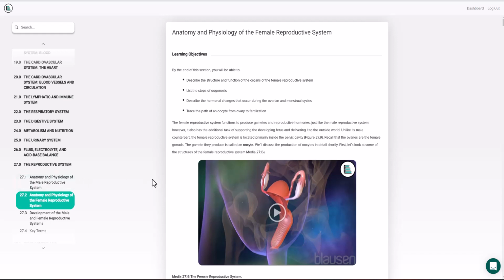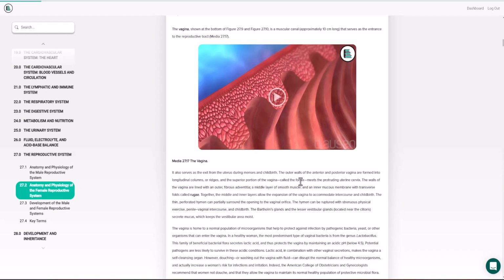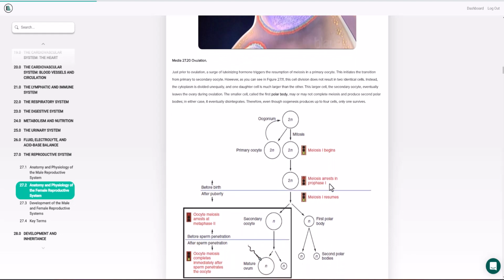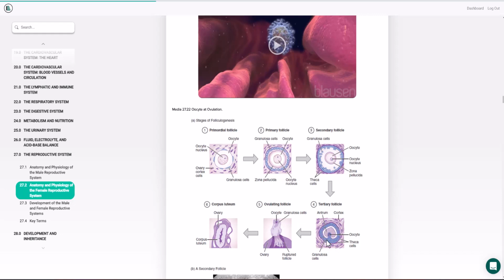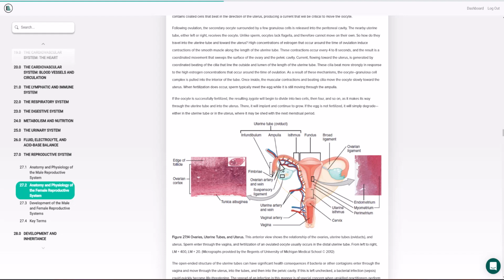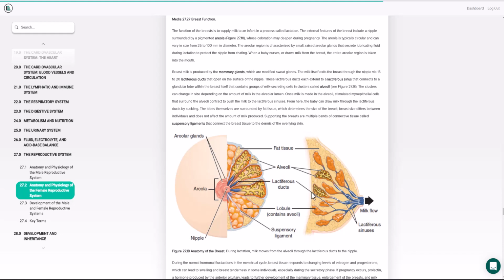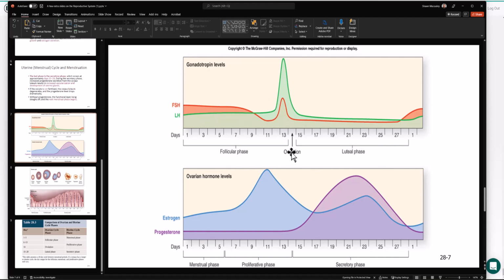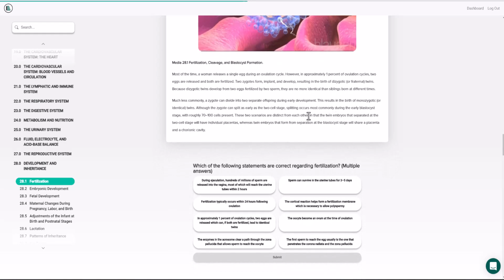BIOL 152 Female Reproductive System